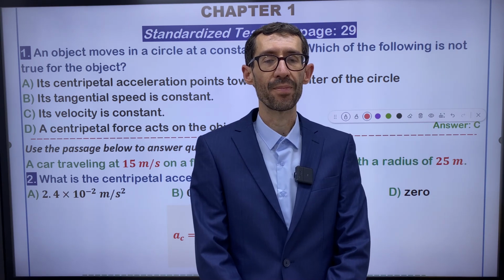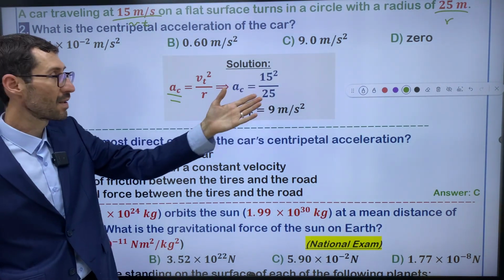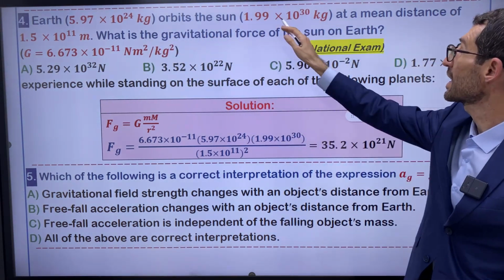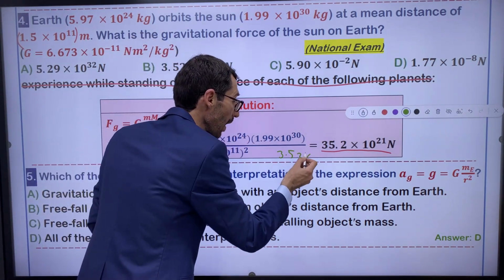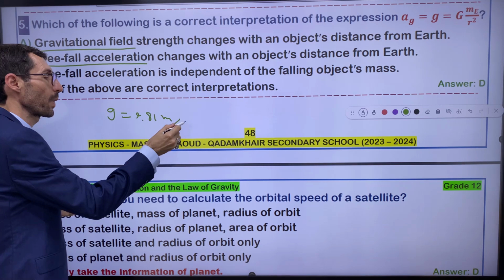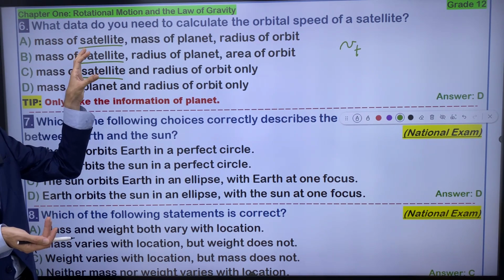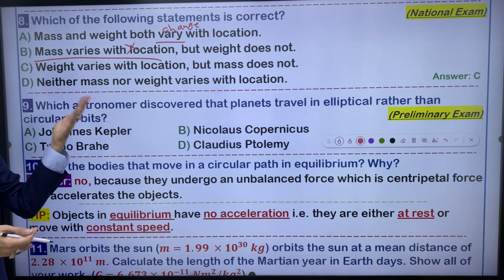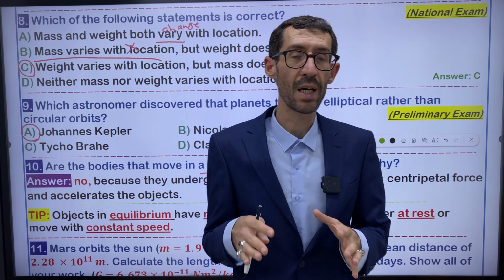CHAPTER 1 (Standardized Test Prep) part 1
In this video, I ‎answer the questions of the (Standard test prep) of Chapter 1.